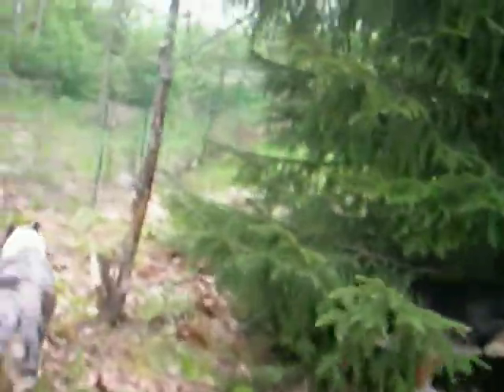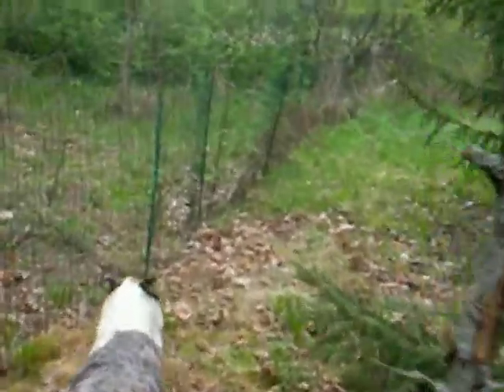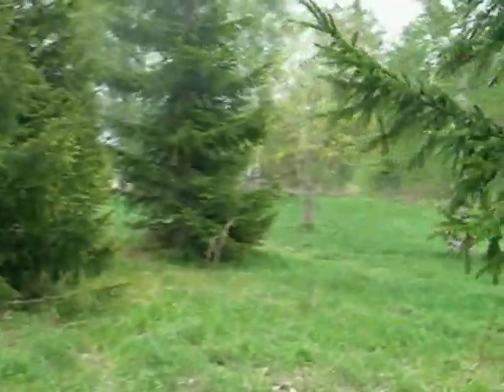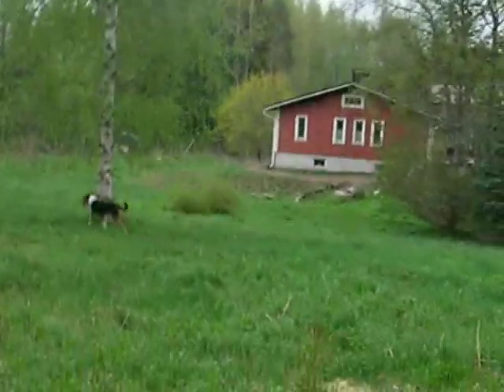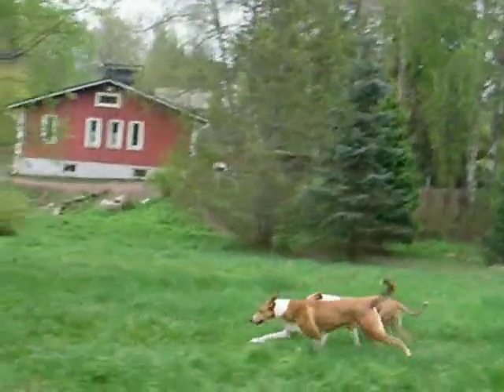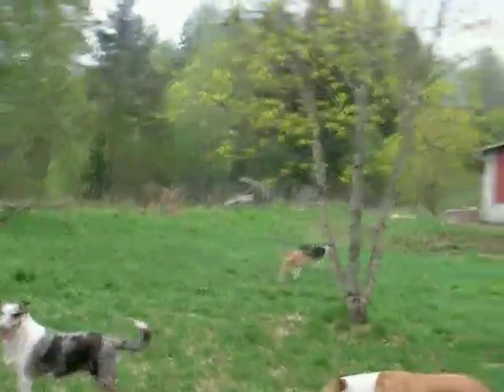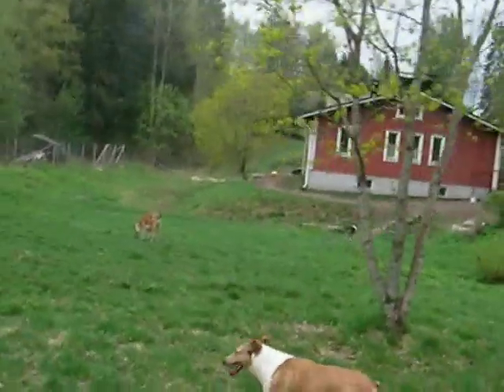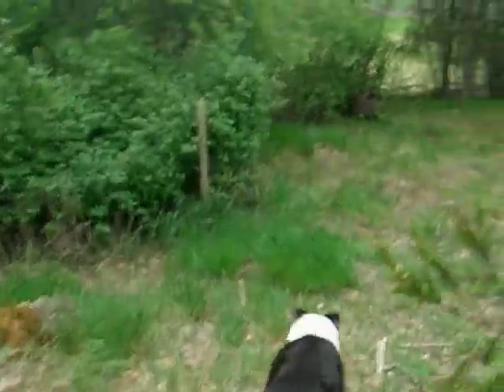VCLP0001.MP4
Kiertomatka Siltapeltotilalla